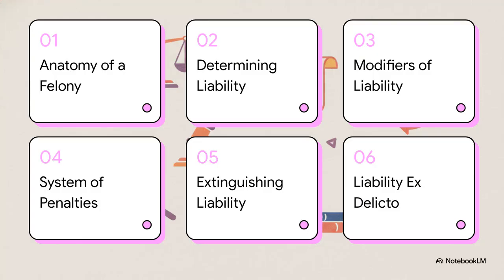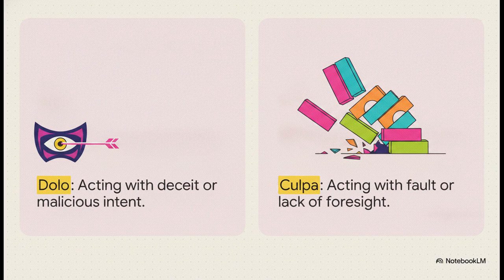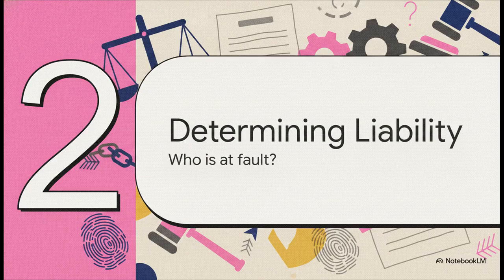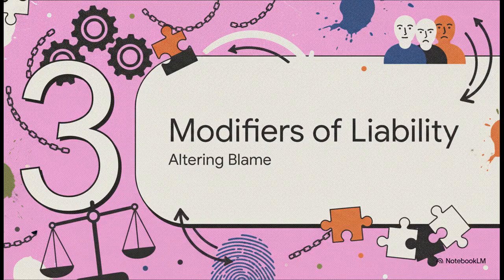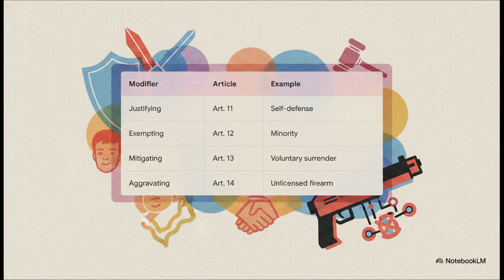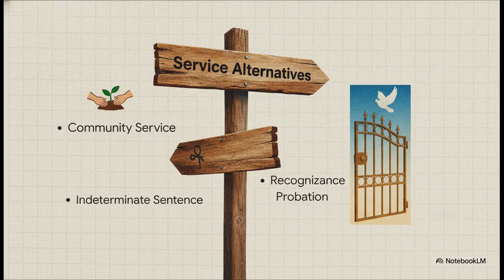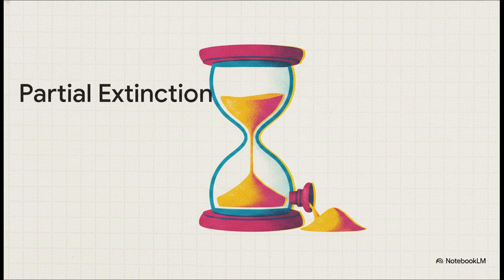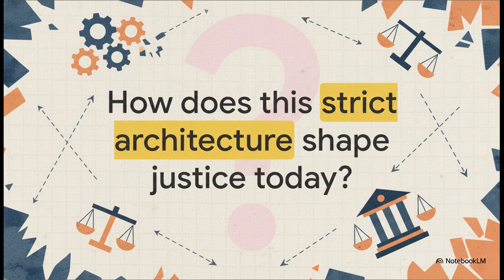II FELONIES AND CRIMINAL LIABILITY